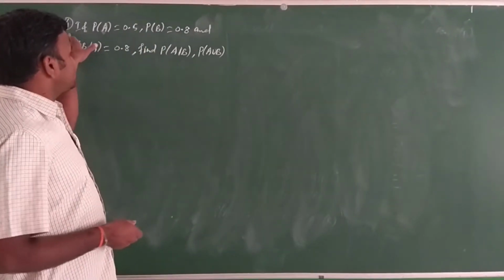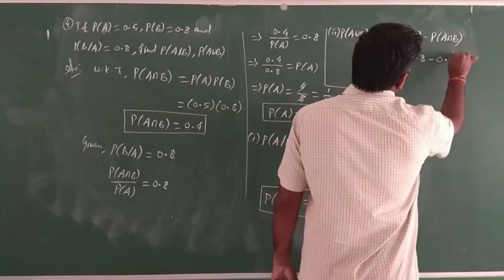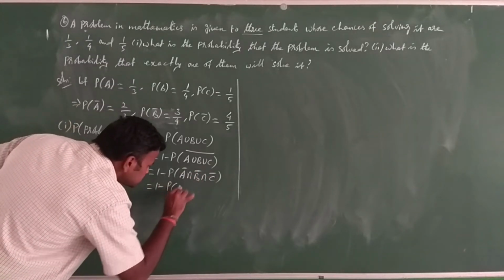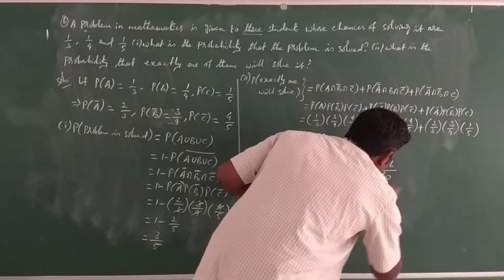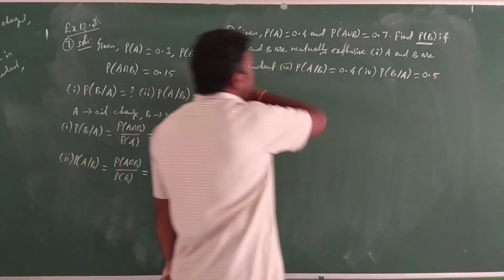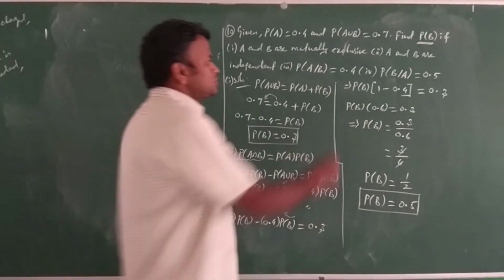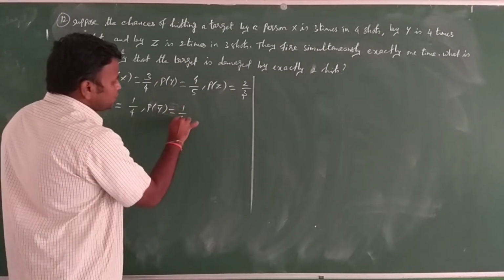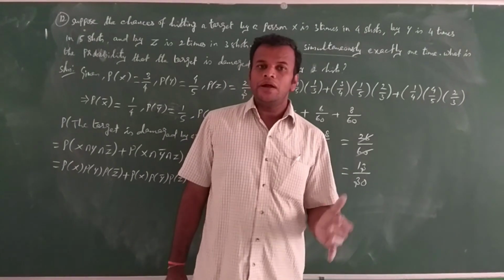XI STD MATHEMATICS-INTRODUTION TO PROBABILITY THEORY- PART-4 BY Mr.SUNDRAMOORTHI